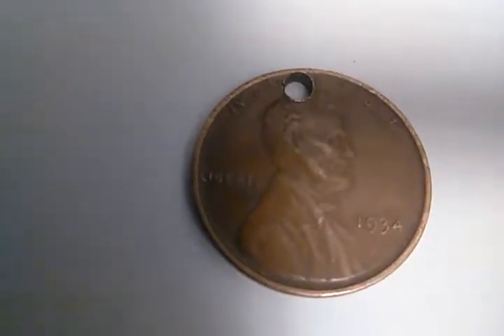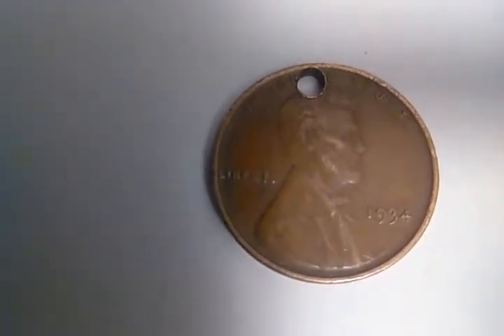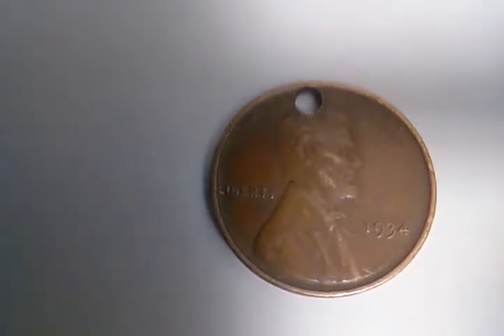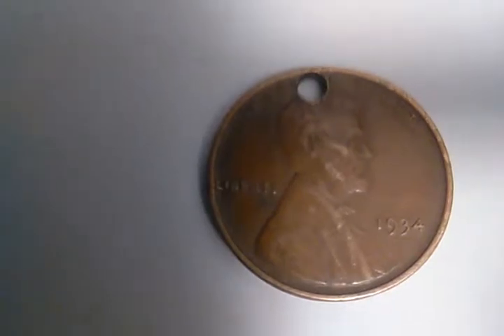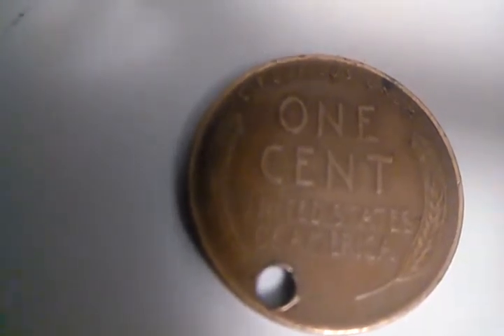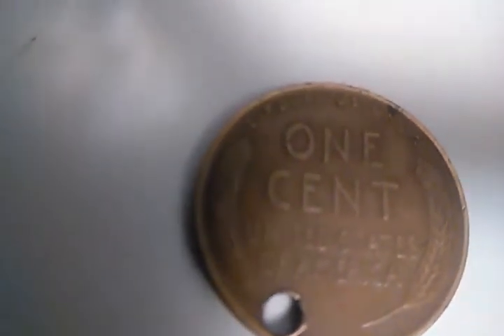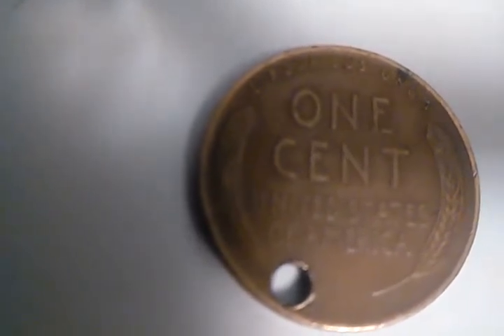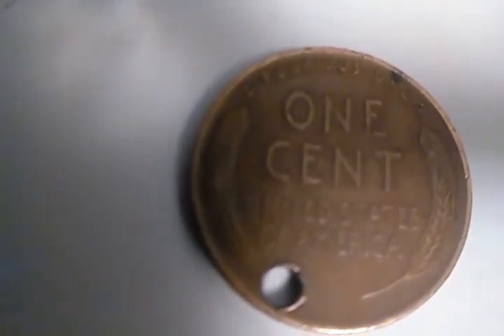1934 Penny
This is a 1934 Wheat Penny with a hole in it and possible re-punch errors on the reverse. What are your thoughts?